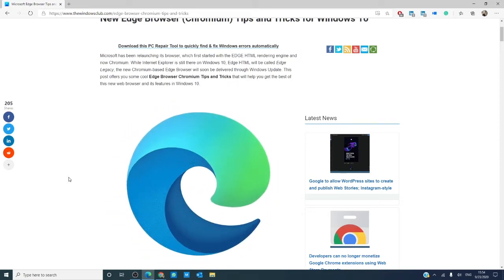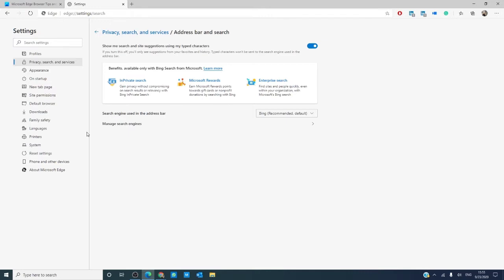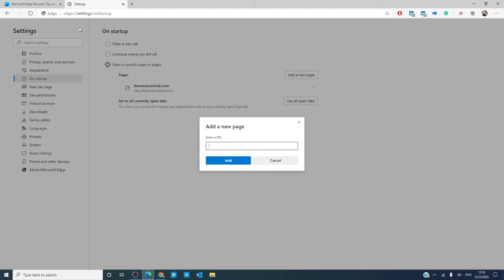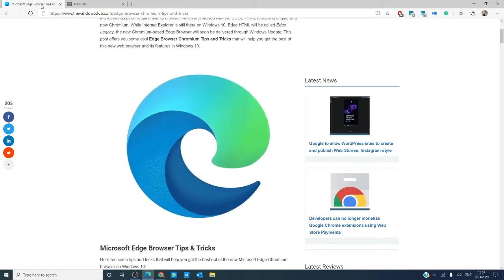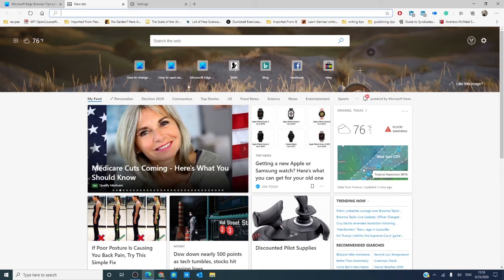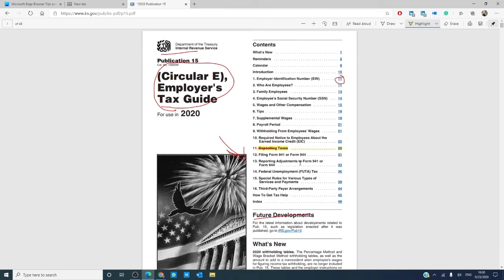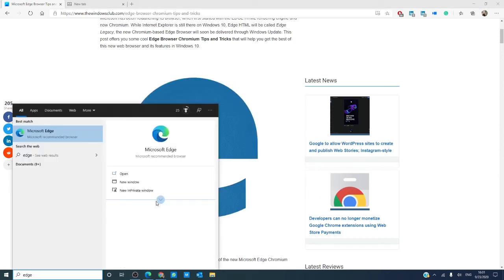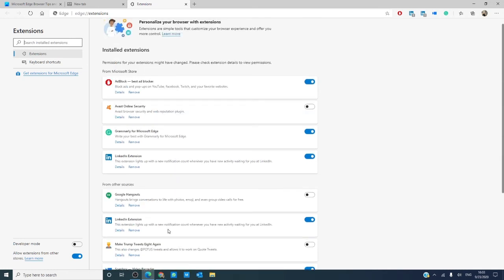New Edge Browser (Chromium) Tips and Tricks for Windows 10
Microsoft has been relaunching its browser, which first started with the EDGE HTML rendering engine and now Chromium. While Internet Explorer is still there on Windows 10, Edge HTML will be called Edge Legacy, the new Chromium-based Edge Browser will soon be delivered through Windows Update. This post offers you some cool Edge Browser Chromium Tips and Tricks that will help you get the best of this new web browser and its features in Windows 10.

Here are some tips and tricks that will help you get the best out of the new Microsoft Edge Chromium browser on Windows 10:

1] Enable Dark Mode
2] Force Dark Mode for Web Contents
3] Change default search
4] Customize Edge New tab page
5] Customize Edge Browser
6] Set Multiple Homepages
7] Manage passwords & autofill
8] Add a Home button
9] Import favorites, passwords, history into Edge
10] Show the Favorites bar
11] Auto-Hide the address bar
12] Make a Web Note
13] Pin Edge Browser website shortcut to Taskbar
14] F12 Developer Tools
15] Open the web page in IE & Edge Legacy
16] Install Chrome Extensions and Themes in Edge
17] Enable and manage Data Sync in Edge Chromium
18] Change default download location of Edge Chromium
19] Edge keyboard shortcuts